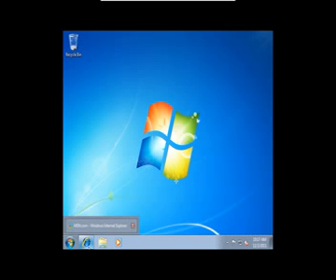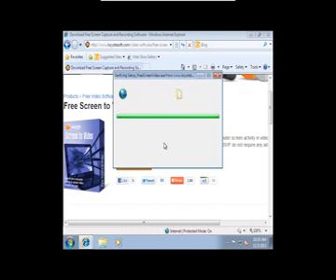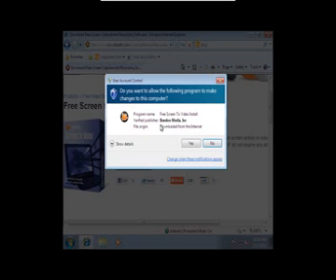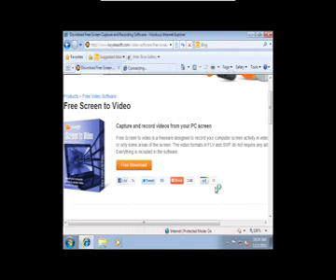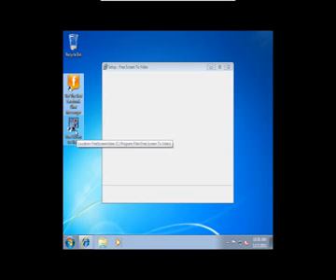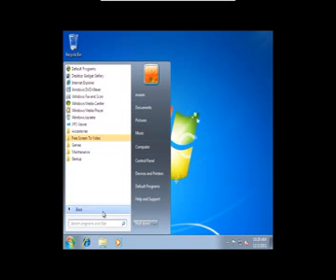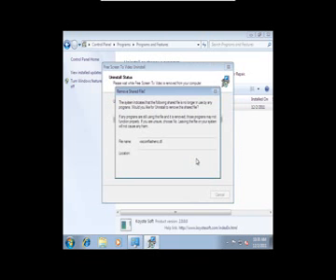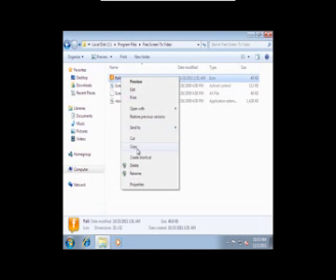140-7-applications.mp4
Learn how to install an application in Windows 7.